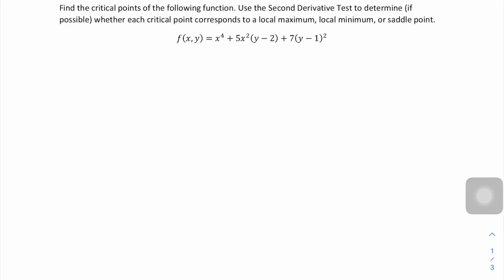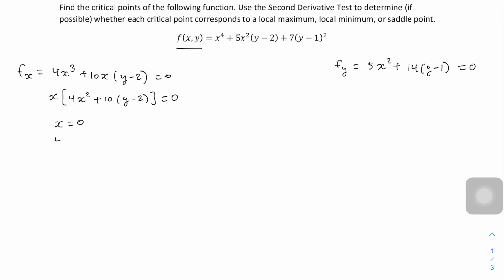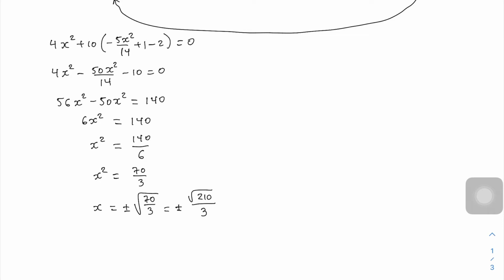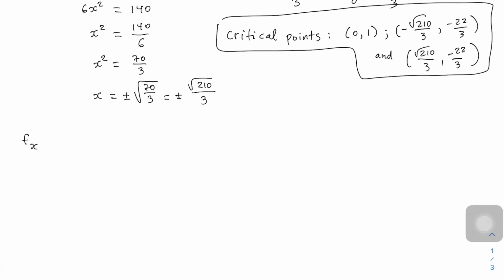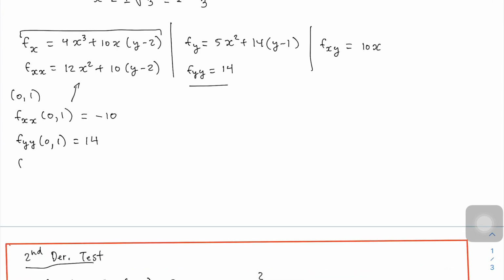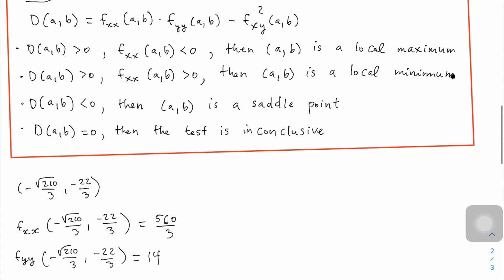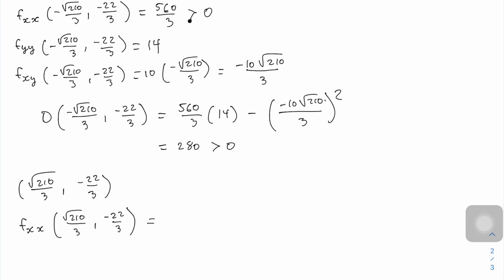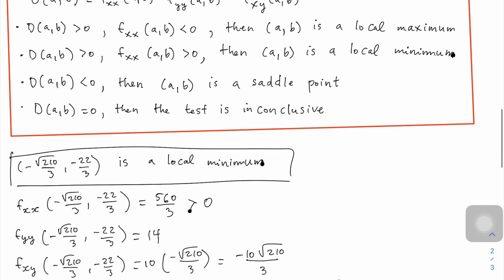Second Derivative Test - Maximum, Minimum, Saddle Point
Find the critical points of the following function. Use the Second Derivative Test to determine (if possible) whether each critical point corresponds to a local maximum, local minimum, or saddle point.